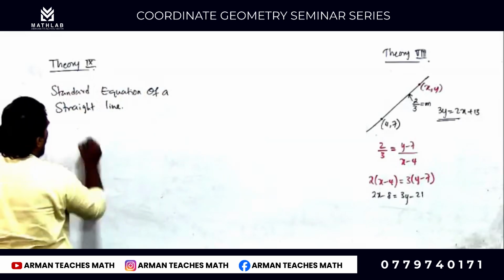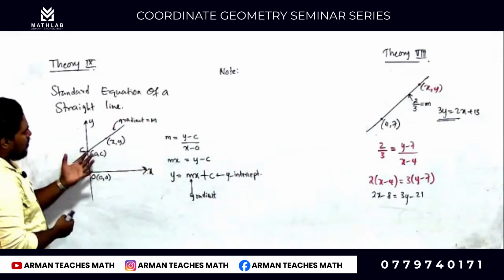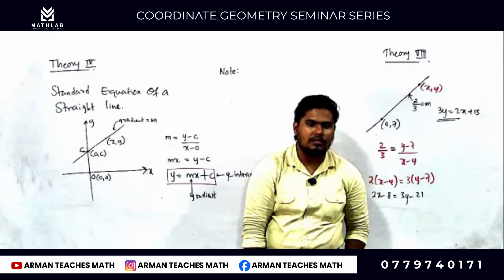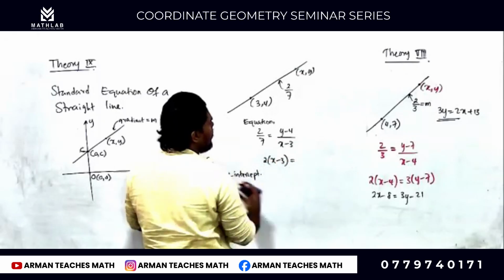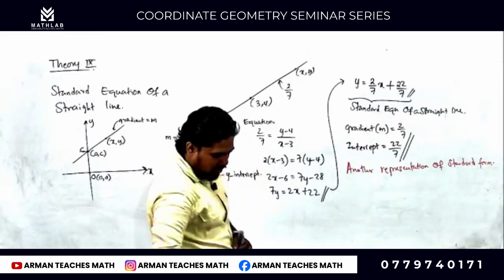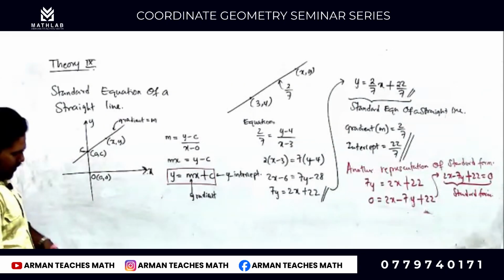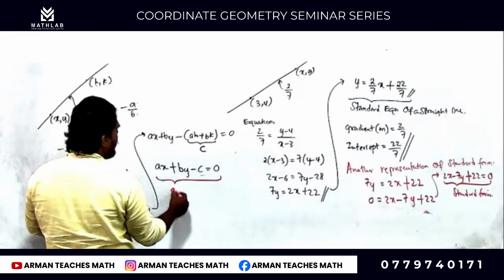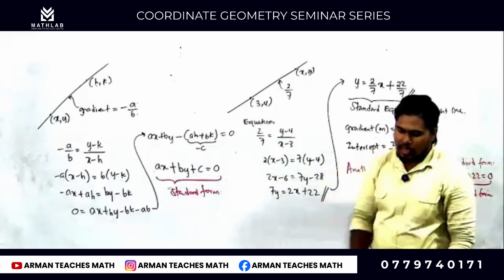Straight Line | Theory 09 | Combined Maths | English Medium